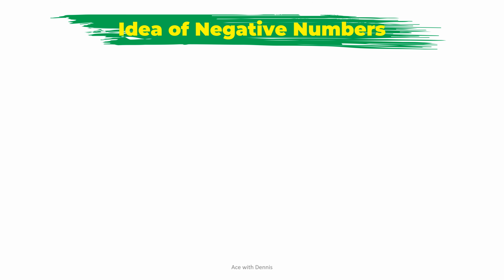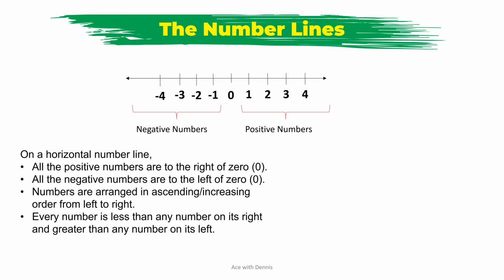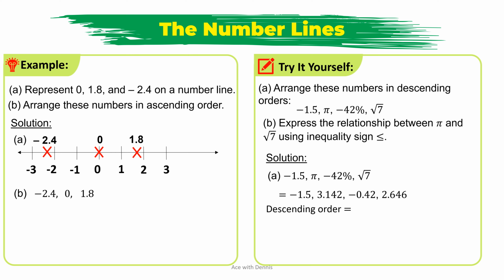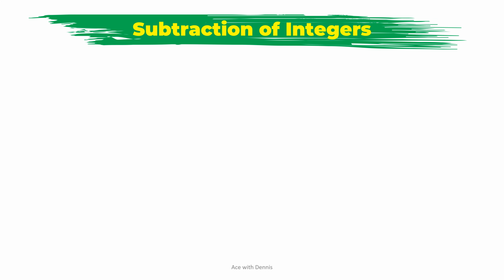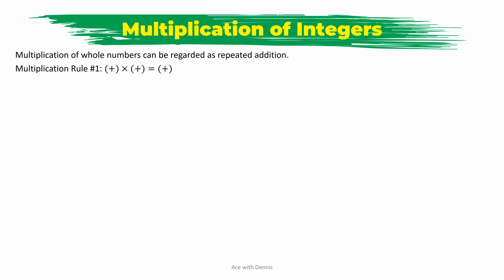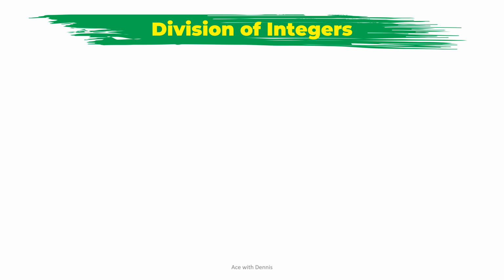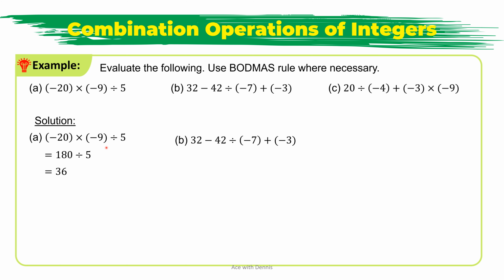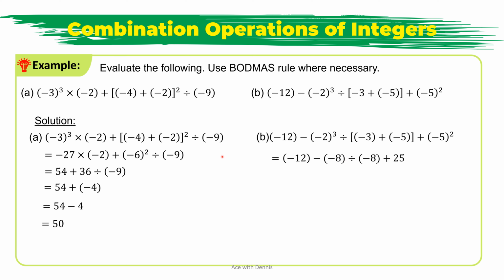GCE O Level Mathematics: Lecture 06: Integers | O Level Mathematics Revision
GCE O Level Elementary Mathematics Free Lesson: Integers

Learning Objectives:
1. To recognize the use of negative numbers in the real world
2. To represent numbers on a number line
3. To perform four operations on integers - Addition and subtraction of intergers, Multiplication and Division of integers